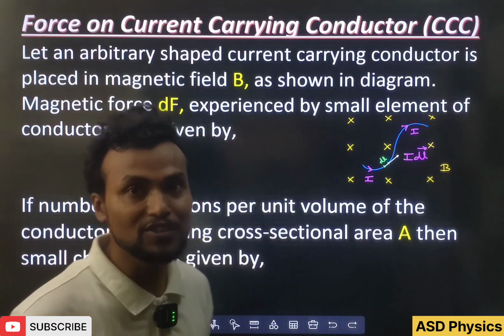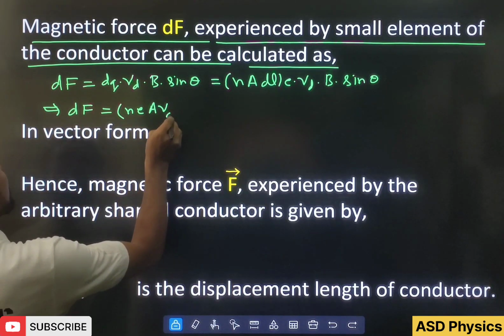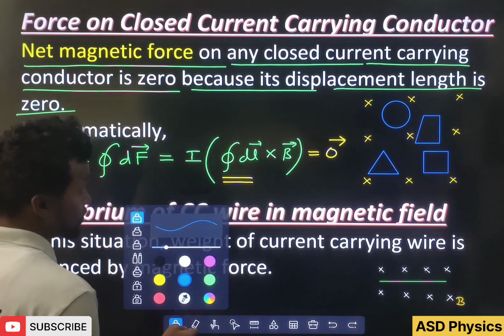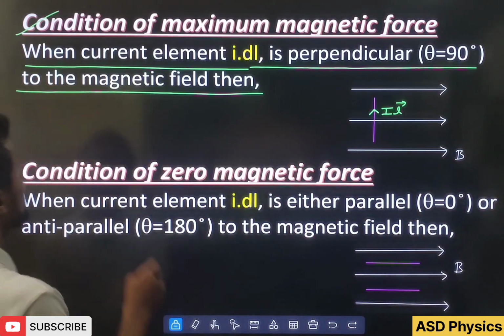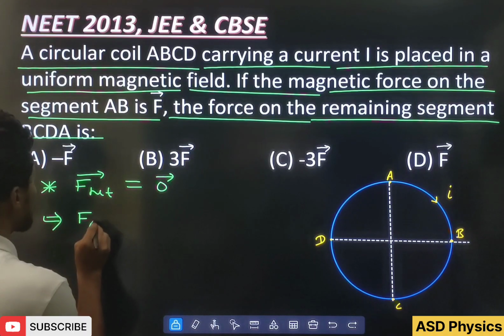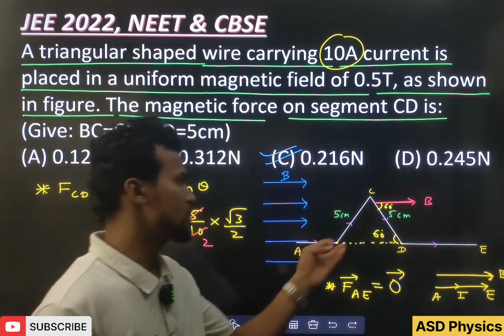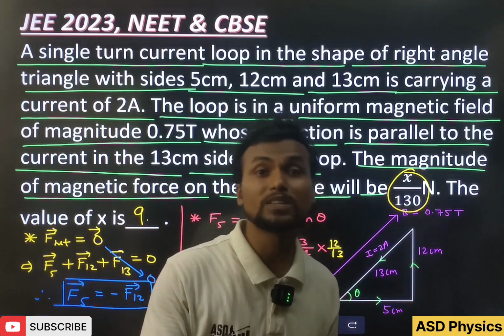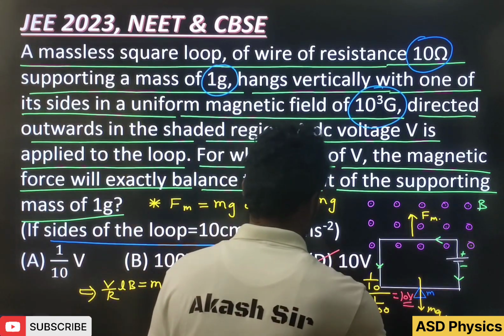MCM-11 | Force on Current Carrying conductor & Closed Current Carrying Loop with NEET & JEE Question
Part-11 | 12th Moving Charges and Magnetism | Force on Current Carrying conductor and Closed Current Carrying Loop with NEET & JEE Questions | Fleming's Left Hand Rule | Akash Sir Physics

Timeline of Topics👇
00:00 | Introduction

00:16 | Force on current carrying conductor

07:01 | Force on closed current carrying conductor

08:09 | Equilibrium of current carrying wire in magnetic field

11:14 | Condition of maximum magnetic force

12:01 | Condition of zero magnetic force

12:59 | NEET_A conducting loop carrying a current I is placed in a uniform magnetic field pointing into the plane of the paper as shown. The loop will have a tendency to:

15:05 | NEET 2013_A circular coil ABCD carrying a current I is placed in a uniform magnetic field. If the magnetic force on the segment AB is F, the force on the remaining segment BCDA is:

16:40 | JEE 2022_A triangular shaped wire carrying 10A current is placed in a uniform magnetic field of 0.5T, as shown in figure. The magnetic force on segment CD is: (Give: BC=CD=BD=5cm)

19:43 | JEE 2023_A single turn current loop in the shape of right angle triangle with sides 5cm, 12cm and 13cm is carrying a current of 2A. The loop is in a uniform magnetic field of magnitude 0.75T whose direction is parallel to the current in the 13cm side of the loop. The magnitude of magnetic force on the 5cm side will be x/130N. The value of x is___ .

23:41 | JEE 2023_A massless square loop, of wire of resistance 10Ω supporting a mass of 1g, hangs vertically with one of its sides in a uniform magnetic field of 103G, directed outwards in the shaded region. A dc voltage V is applied to the loop. For what value of V, the magnetic force will exactly balance the weight of the supporting mass of 1g?
(If sides of the loop=10cm, g=10ms-2)